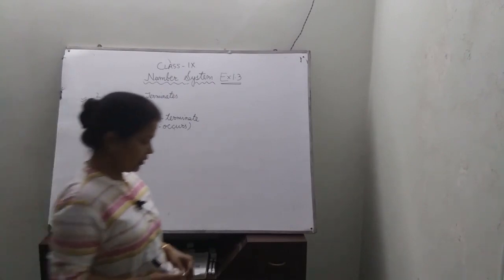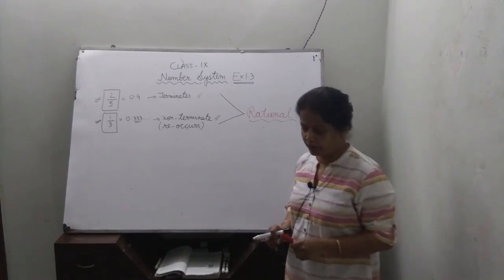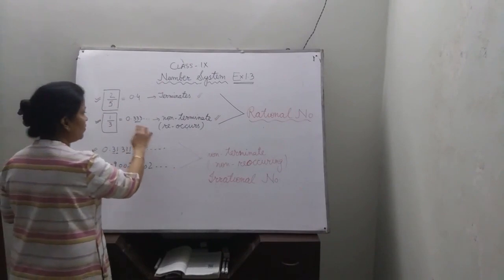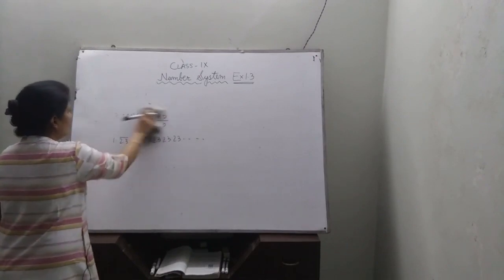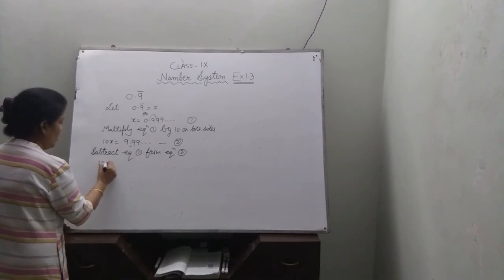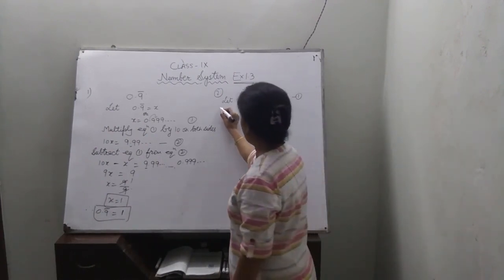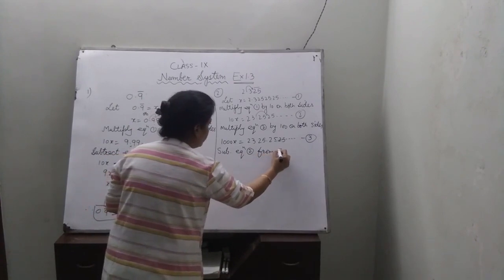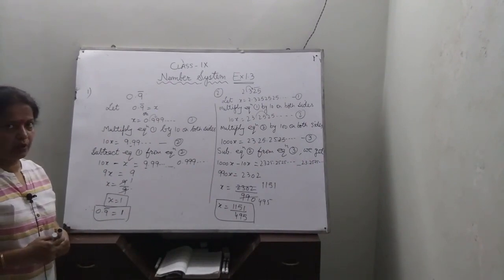Class IX Number System Chapter-1 Exercise 1.3 NCERT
Class IX students will able to understand number systems and also able to do exercise 1.3 of chapter 1 in this video